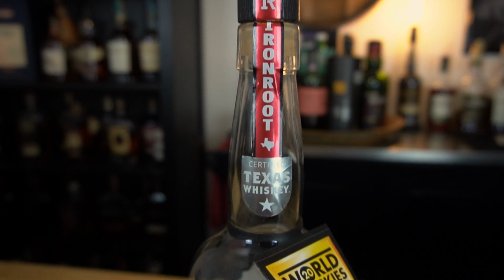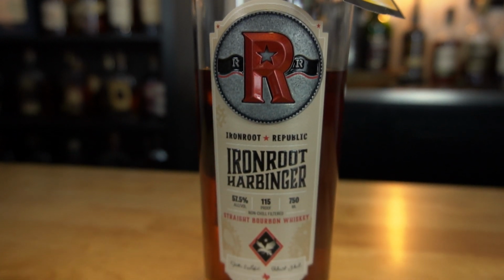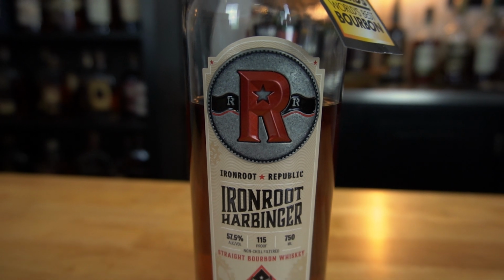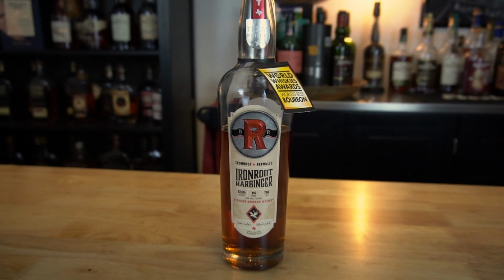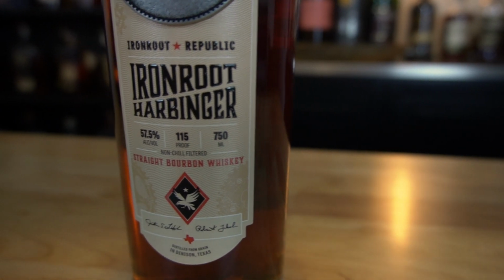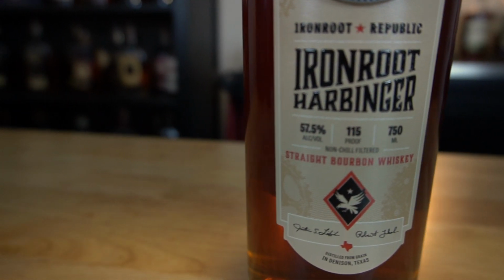Ironroot Harbinger, best value in Texas Bourbon? (Tipsy Review)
In this Tipsy Review we review Ironroot Harbinger, a Texas bourbon with a big name!